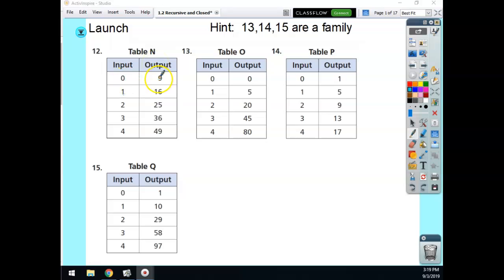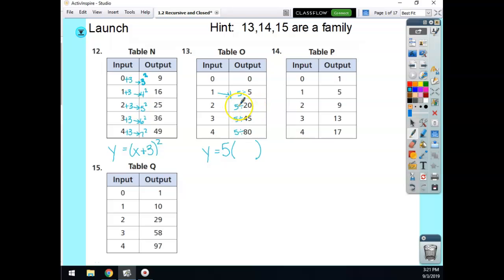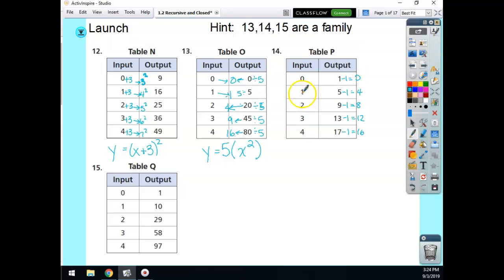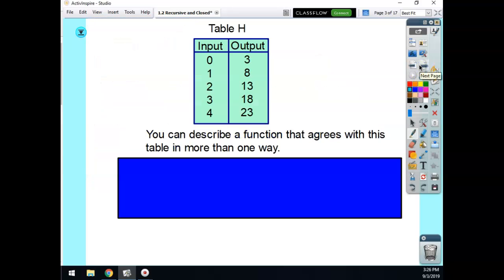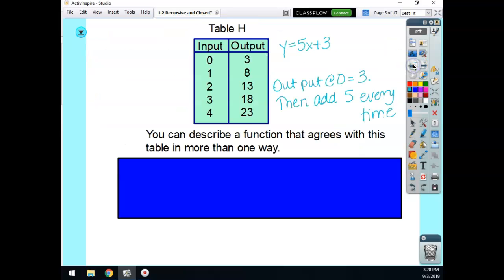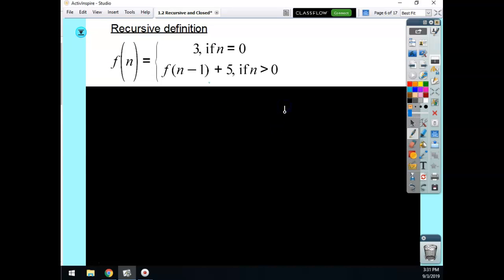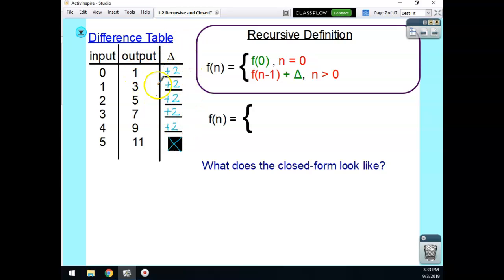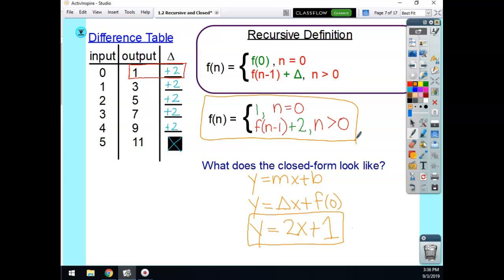1.2 Recursive and Closed